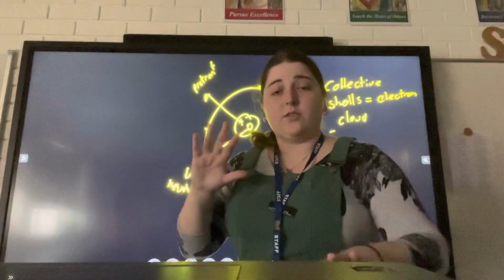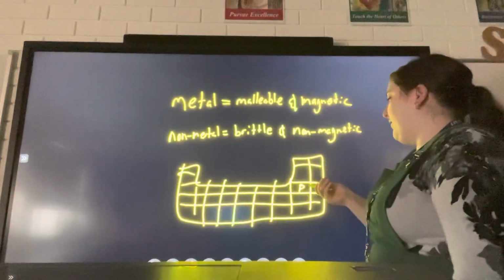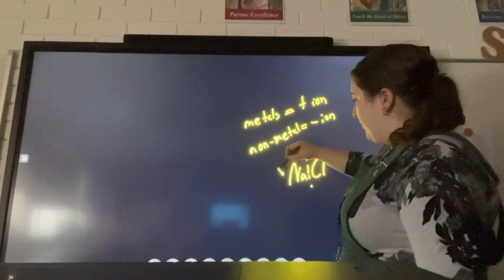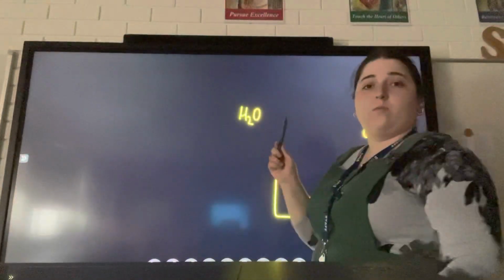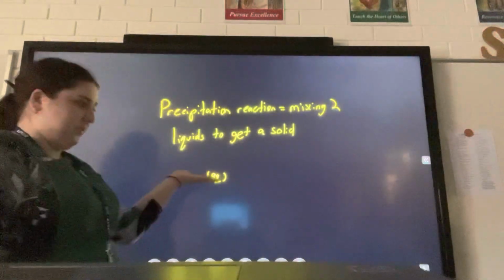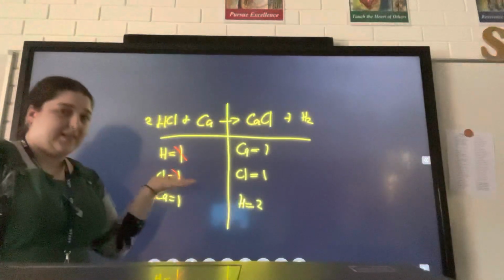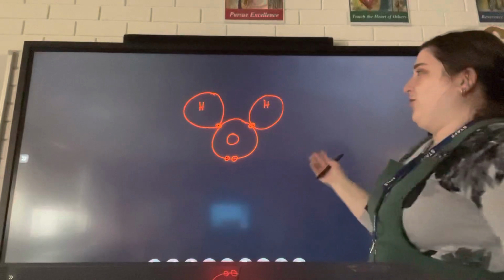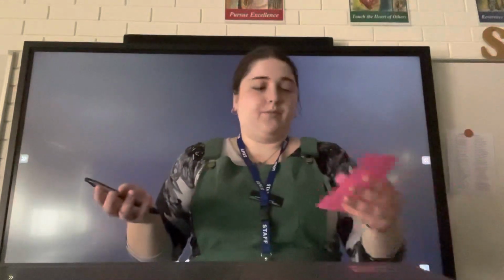Chemistry test revision for year 10’s